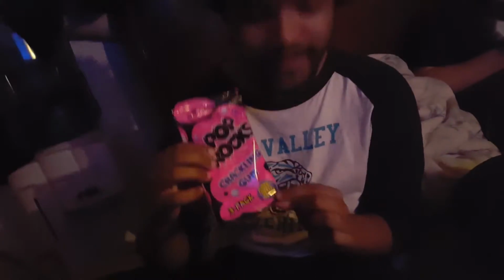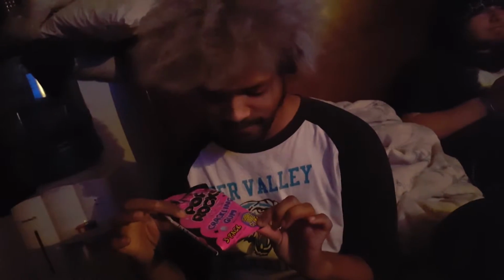3 Weird items at the $1 Store